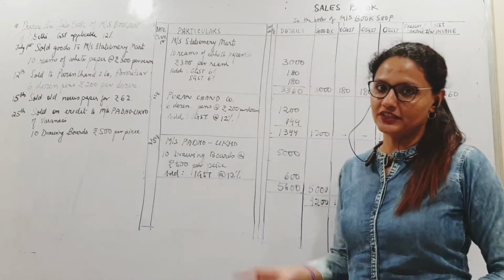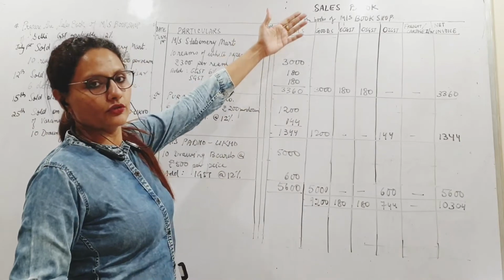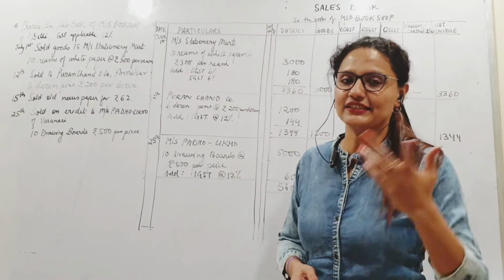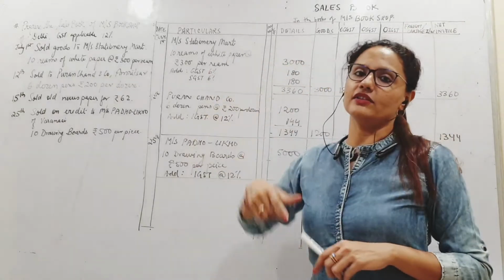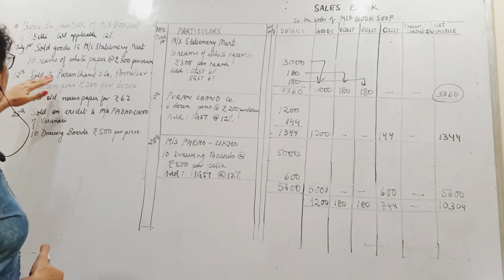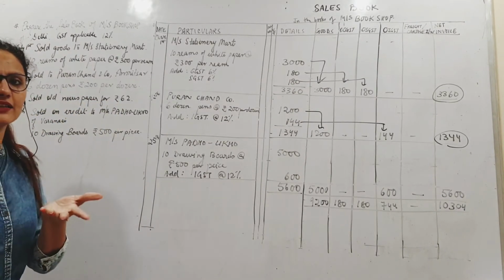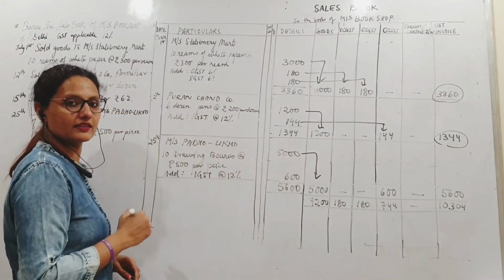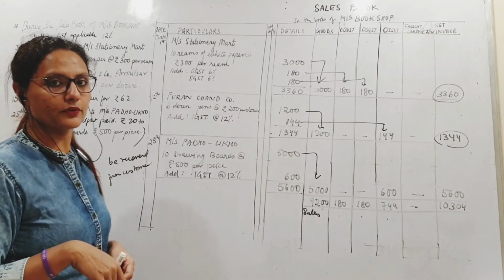CLASS XI ACCOUNTS-Subsidiary books of Journal Sales Book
Please watch my earlier videos on